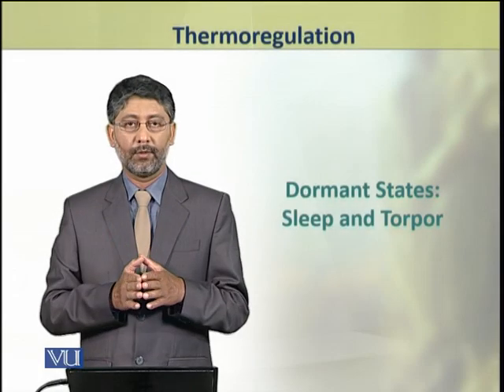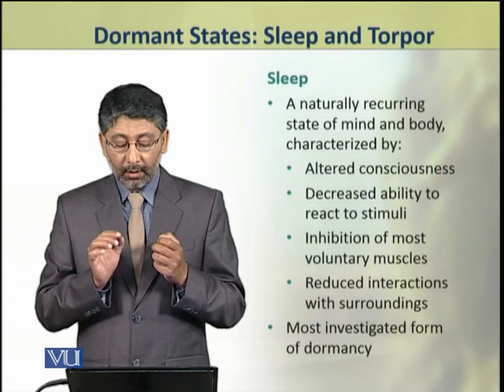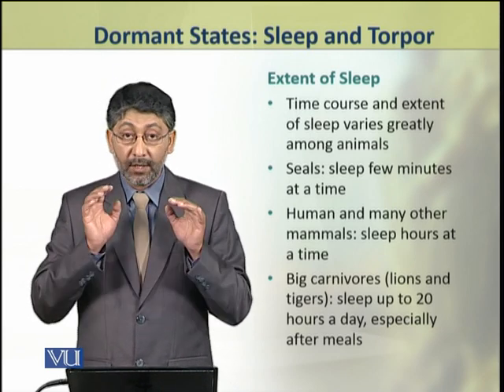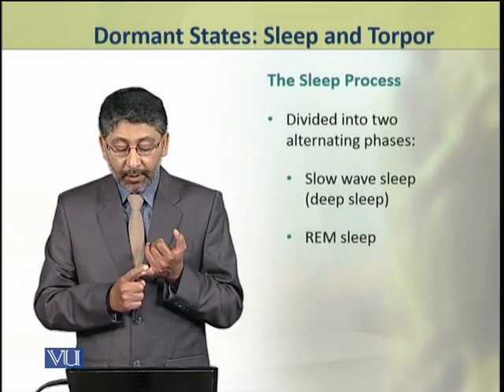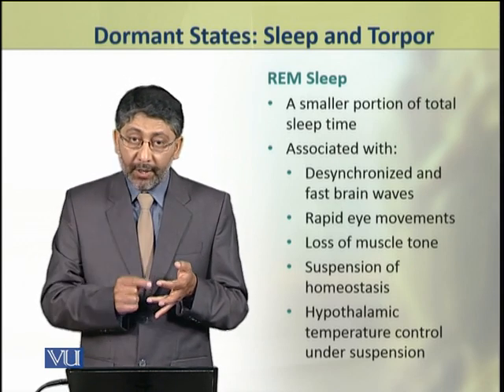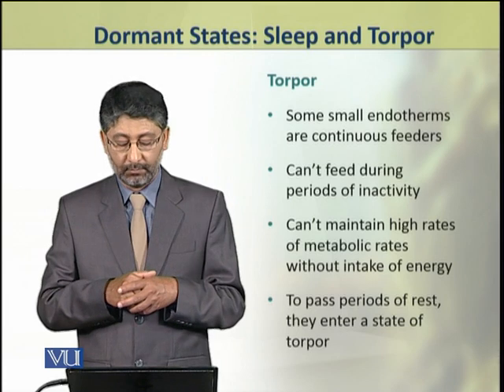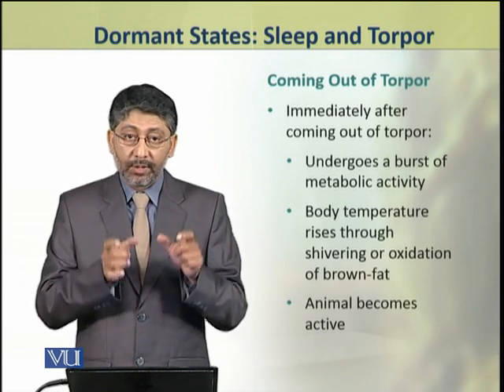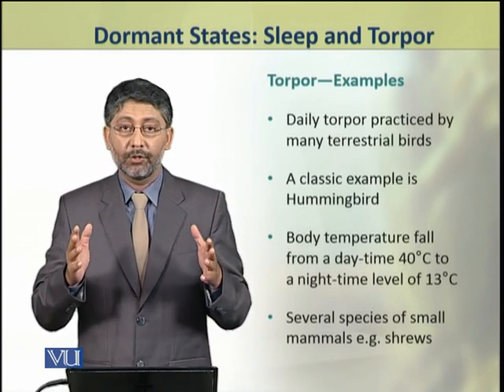Dormant States: Sleep and Torpor | Animal Physiology and Behavior (Theory) | ZOO502T_Topic235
Topic235: Dormant States (Sleep and Torpor),
By Dr. Ateeq ul Jaleel